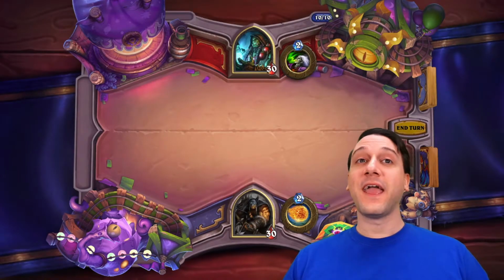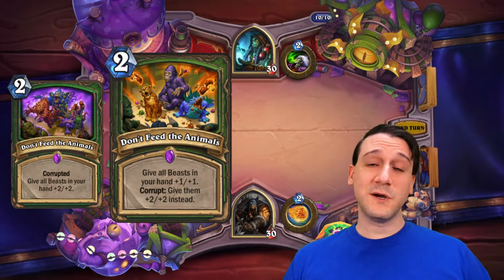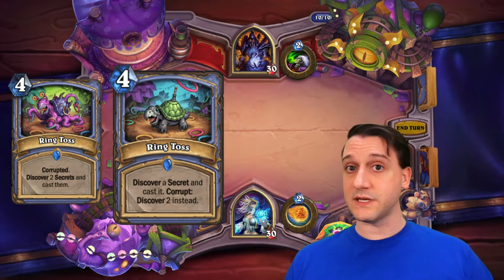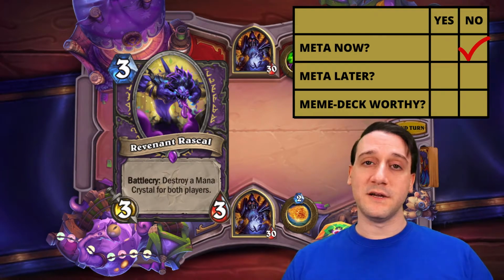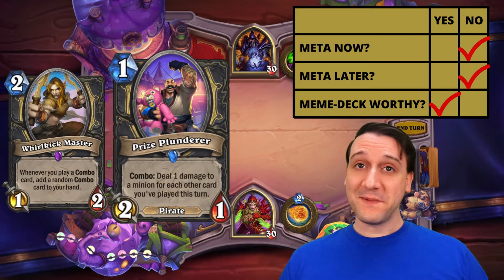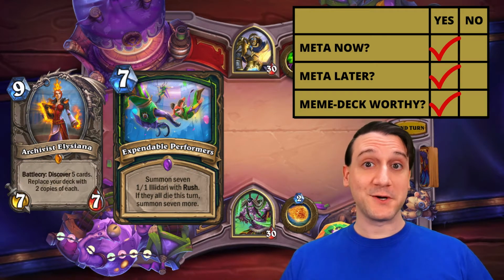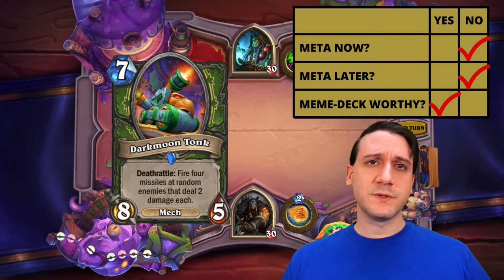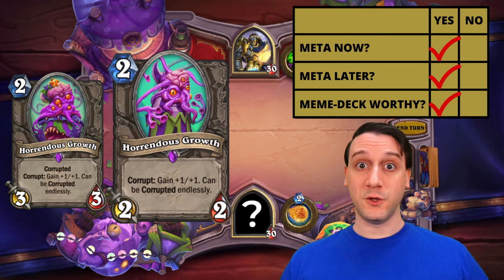Big Hunter, Secret Synergies, And A BROKEN POWERFUL Demon Hunter Legendary: Darkmoon Faire Review 2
As the announcements for the Madness at the Darkmoon Faire cards keep coming, we're getting to see some really cool cards, including big Mech Deathrattle synergies in Hunter, a couple secret synergy cards, what may be the most broken powerful Demon Hunter Legendary, and a few more... It's time for review part 2 of the Madness at the Darkmoon Faire cards!

Check out our review of 12 more cards announced for the set where we look at them with a different criteria than the standard 5-star reviews. We ask 3 questions Hearthstone players really want to know:
1. Would the card fit into a current meta deck (tier 1 through tier 3 per HSReplay's tier list)?
2. Will the card fit into a meta deck once the set comes out?
3. Most importantly, does it inspire or enable creative, experimental, or meme decks?

Which of these cards are you most excited to experiment with?

00:00 Greetings and Intro
00:35 Darkmoon Tonk
01:47 Maxima Blastenheimer
02:55 Don't Feed the Animals
04:11 Petting Zoo
05:17 Ring Toss
07:02 Hammer of the Naaru
08:26 Revenant Rascal
10:13 Prize Plunderer
12:02 Renowned Performer
13:14 Expendable Performers
14:50 Il'gynoth
16:05 Horrendous Growth
17:40 Quick Reviews
20:23 Saying Farewell Old God Style